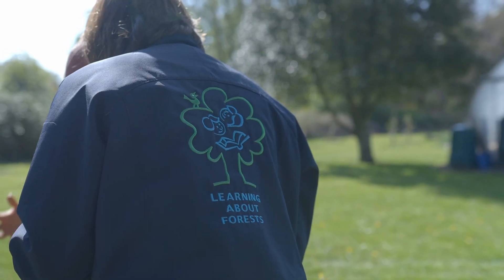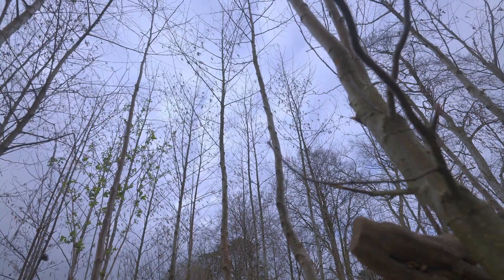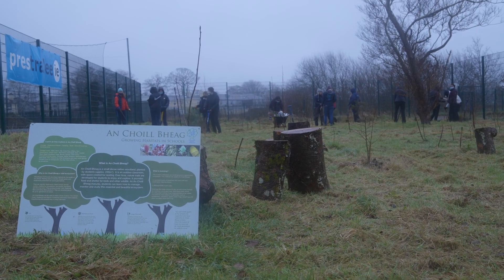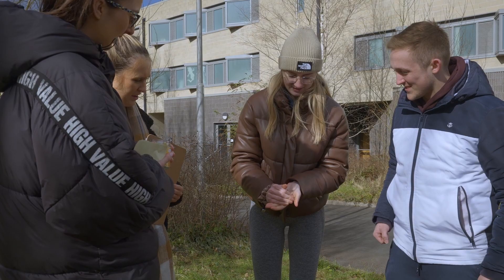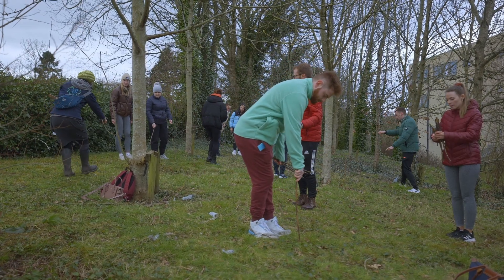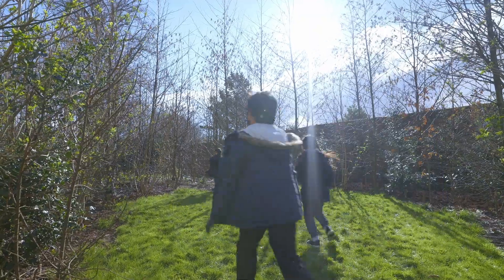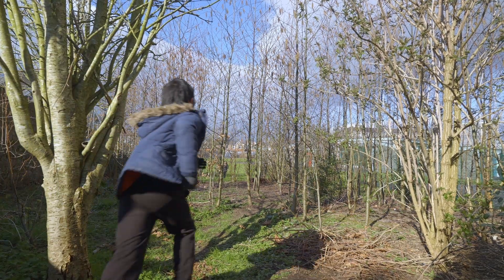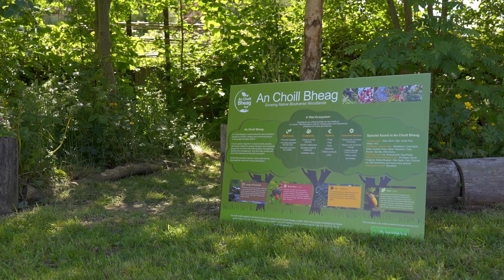An Choill Bheag, an initiative of LEAF Ireland (short version)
An Choill Bheag, growing native, biodiverse habitats in schools and communities around Ireland. An Choill Bheag is an initiative of LEAF Ireland.

Video produced by James Maher